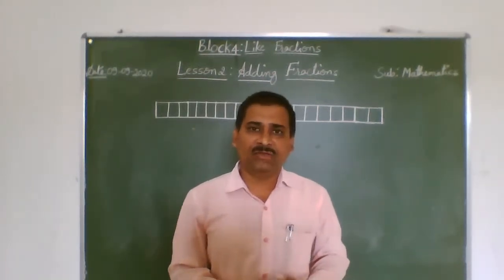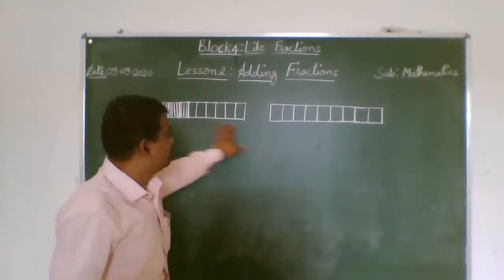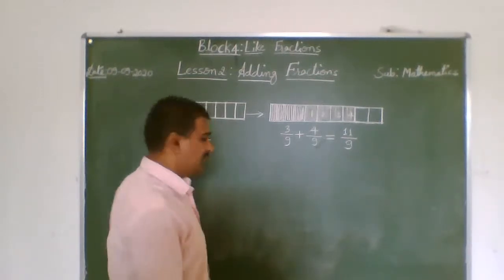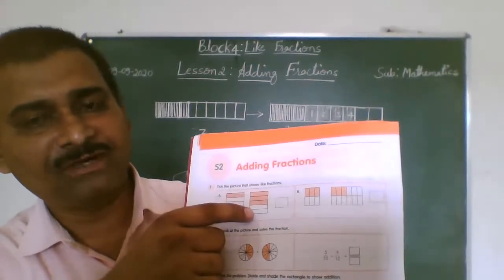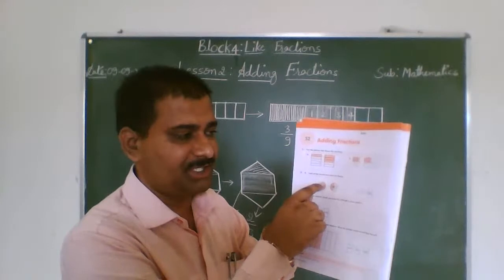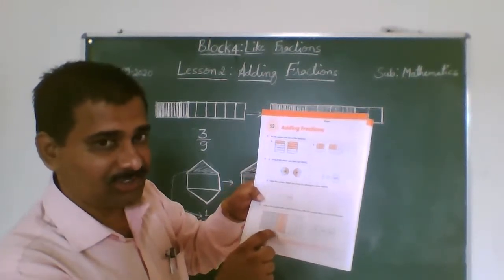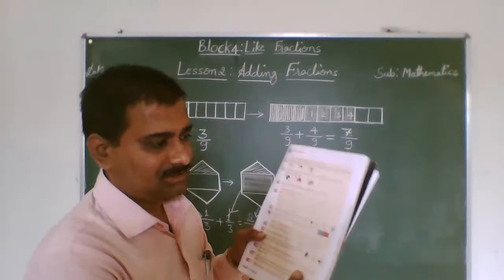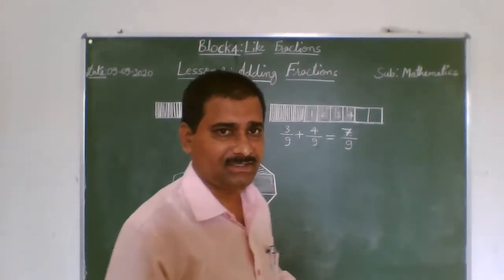ICSE Grade 4 Maths | Block 4 Lesson 2 | Adding Fractions